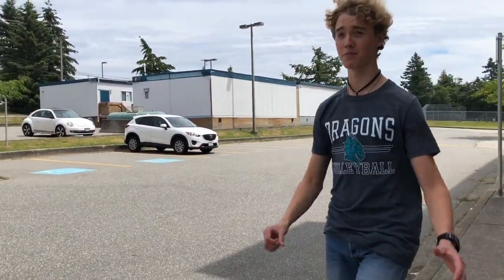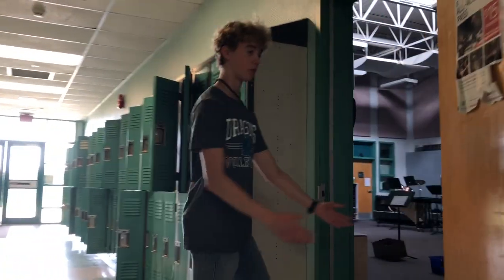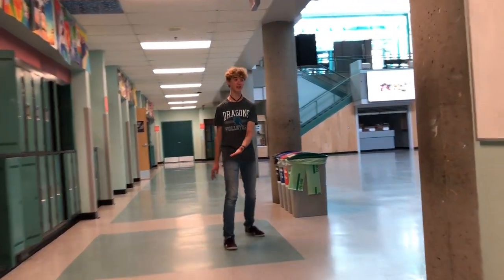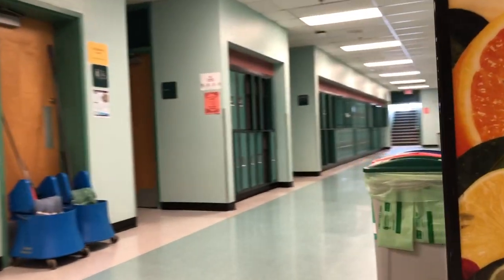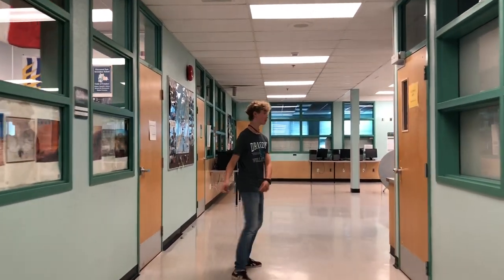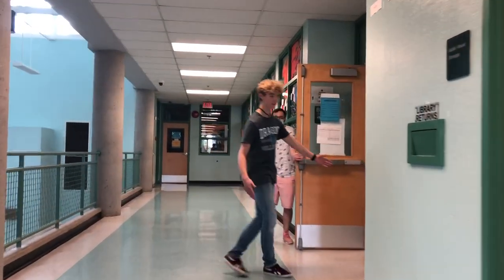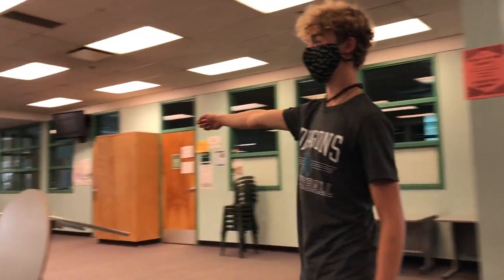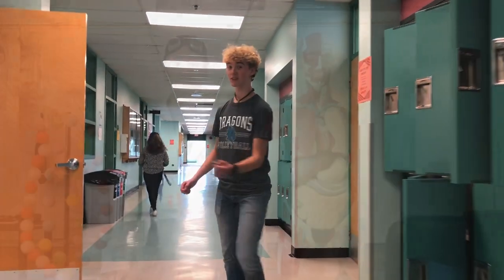Virtual Tour of Fleetwood Park for New Students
Fleetwood Park Student Council presents a virtual tour of Fleetwood Park for new students joining the Fleetwood Park family.